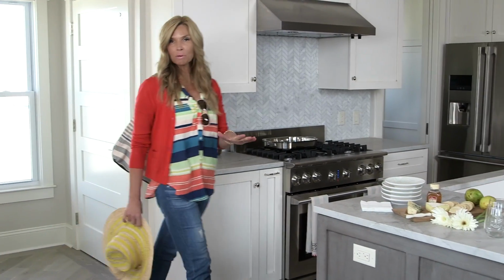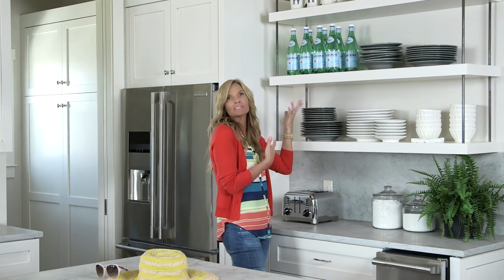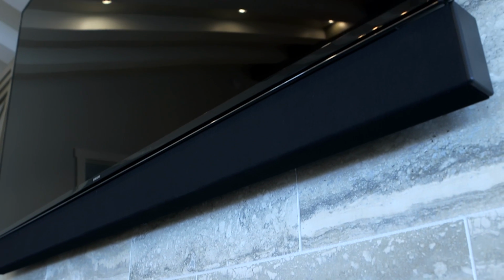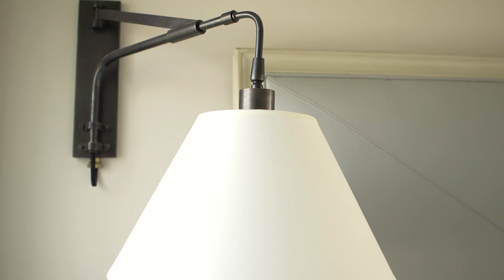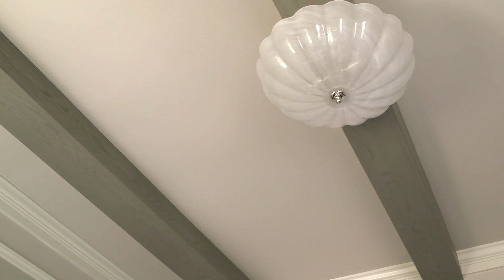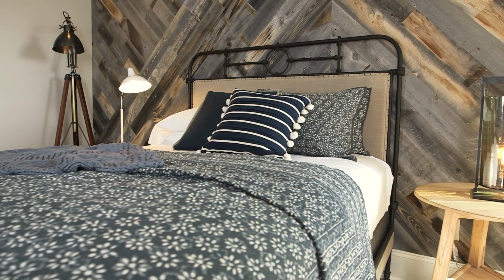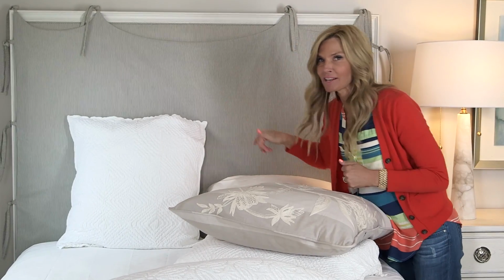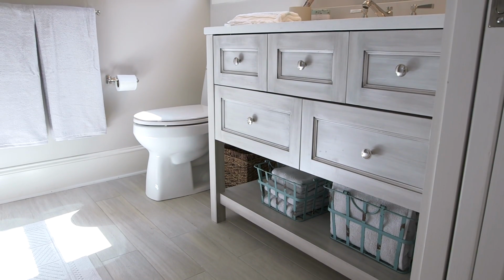Seaside Sanctuary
It’s time to see what’s behind the curtain as Anne-Marie reveals the newly renovated Wrightsville Beach house. Her client asked for the vacation home of their dreams, and she nailed it. Stylish sconces, marble countertops, white oak floors and soaring ceiling planks add to the integrity of this coastal chic space and create a sense of natural throughout the home. From the spa-like master bath and the soft palette of the living room to the urban chic kid’s room, this beach house has it all.